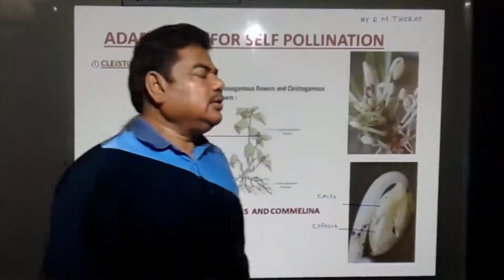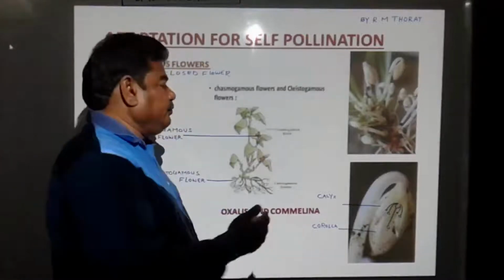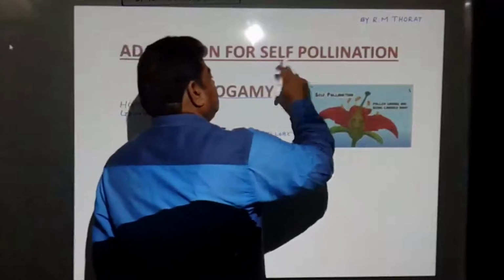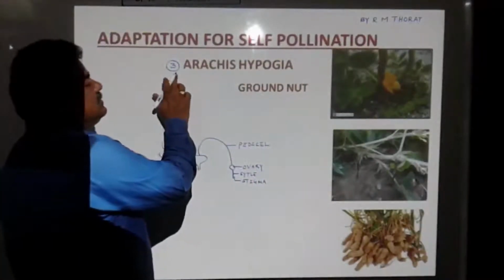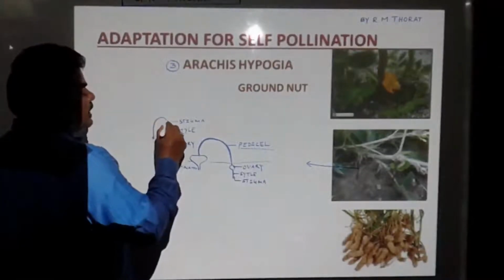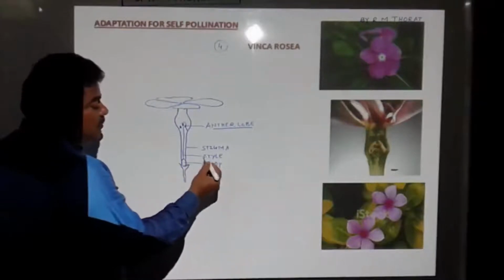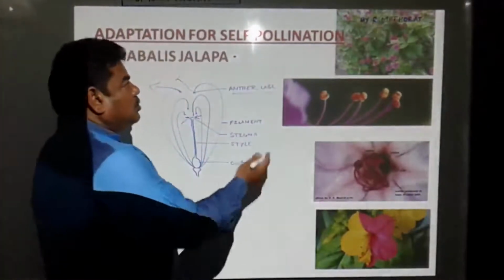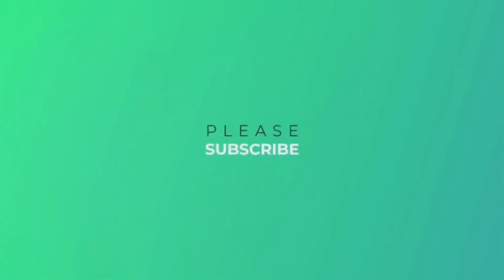ADAPTATION OF FLOWER TO SELF POLLINATION sexual reproduction in flowering plants by R M THORAT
IN THIS VEDEO WE ARE GOING TO LEARN ABOUT ADAPTATION OF FLOWER TO SELF POLLINATION
1. HOMOGAMY
2. CLEISTOGAMY
3. GEOCARPY
4. MIRABELIS JALAPA EX
5. VINCAROSEA EX
6. SOLANUM TUBOROSUM EX

COPYRIGHT DISCLAIMER UNDER SECTION 107 OF THE COPYRIGHT ACT1976 , ALLOWANCE IS MADE FOR FAIR USE FOR PURPOSES SUCH AS CRITICISM,COMMENT,NEWS REPORTING,TEAGHING,SCHOLARSHIP,AND RESEARCH,FAIR USE IS A USE PERMITTED BY COPYRIGHT STATUE THAT MIGHT OTHERWISE BE INFRINGING

FACE BOOK

video link
OF# DOUBLE FERTILISATION AND TRIPLE FUSION)